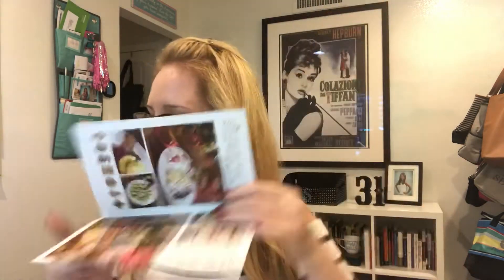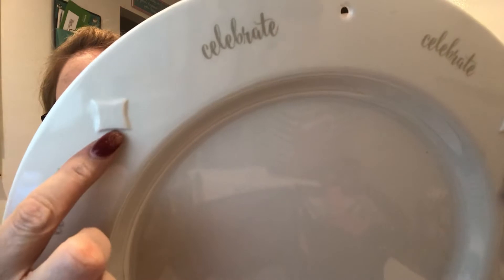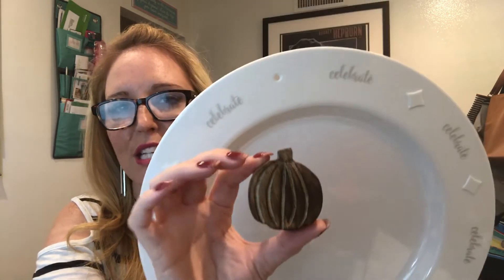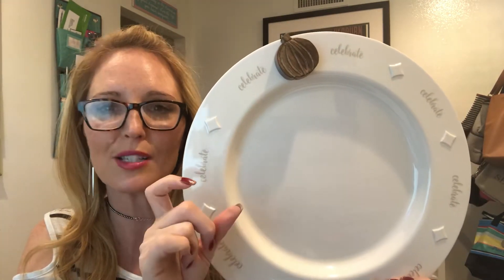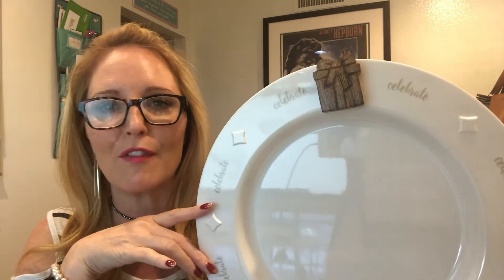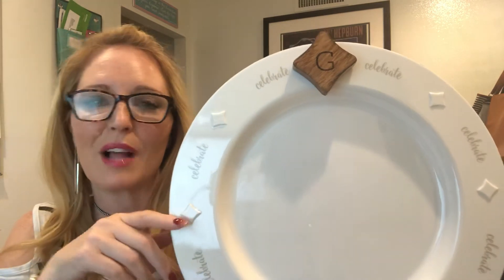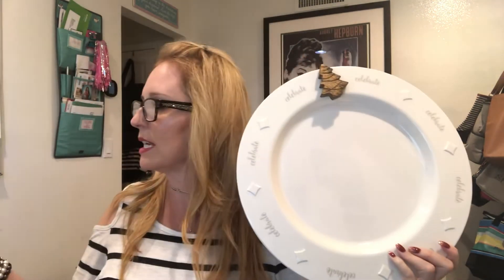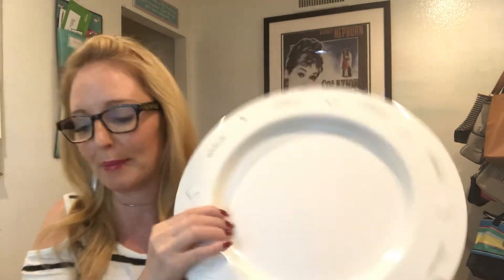Thirty-One Close to Home Celebrate Plate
I love this new item from our Holiday Gift Guide! This is your go-to gift for all the foodies and entertainers on your list!

Click here to check out the details and see our options for additional icons!

Summer Gehrke, Ind. Director
Thirty-One Gifts